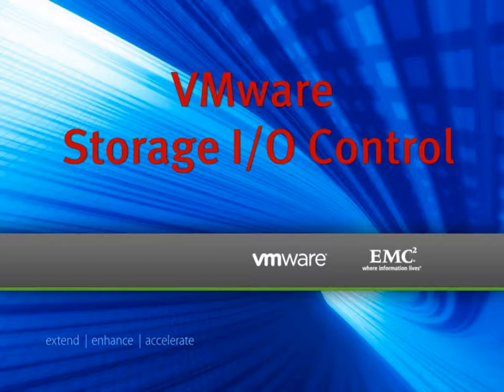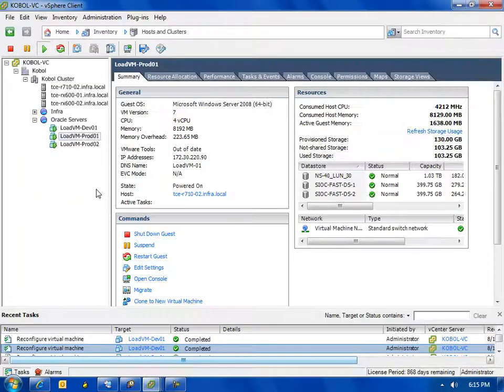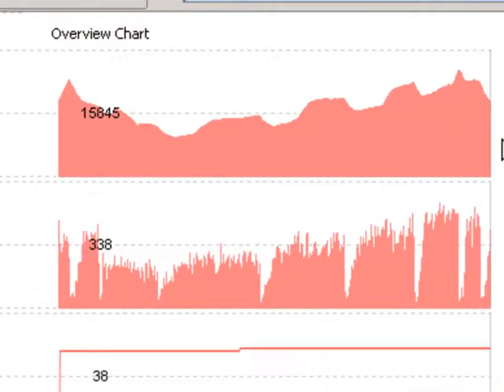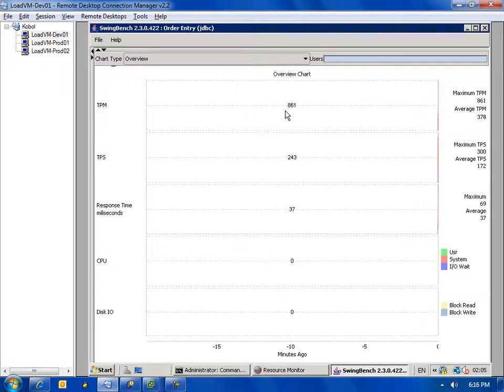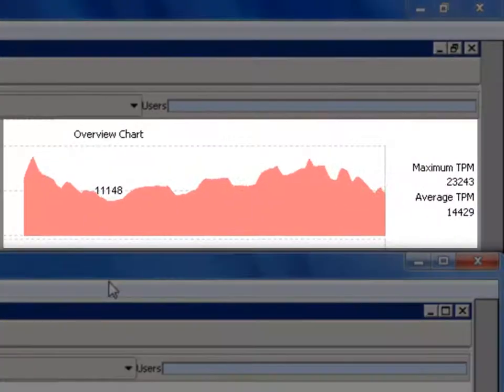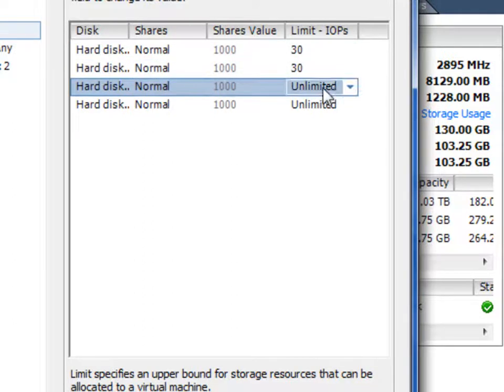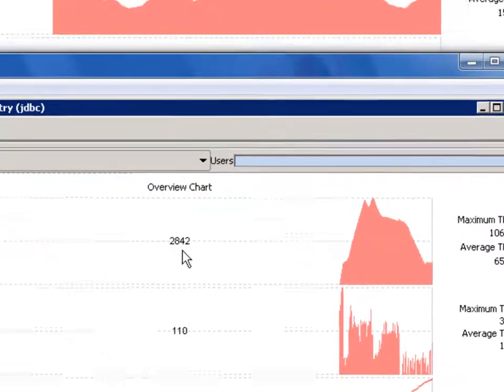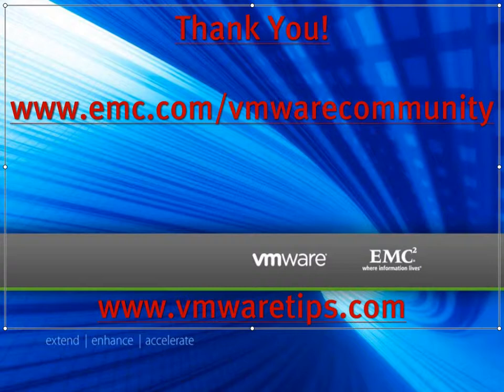VMworld 2010 Preview - Storage I/O Control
Just a cut from a demonstration that we'll be performing at VMworld 2010.  Some of the audio does not make sense but this is simply a cut previewing whats to come at VMworld 2010, I can't wait to see you all there!